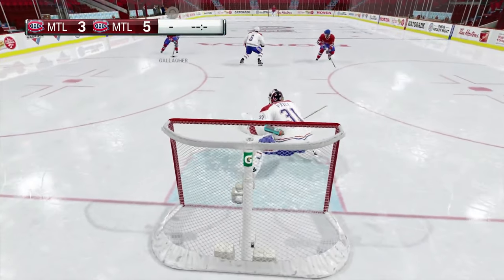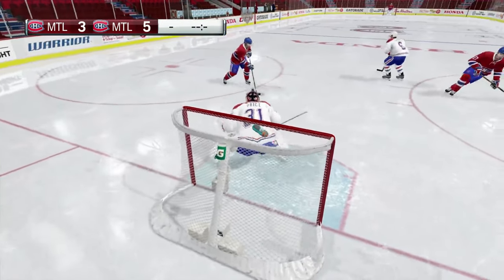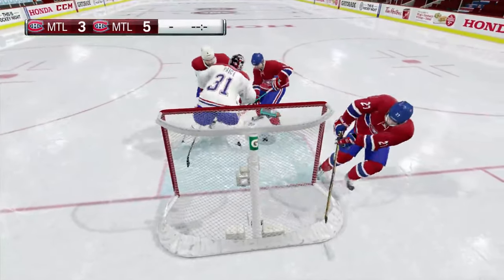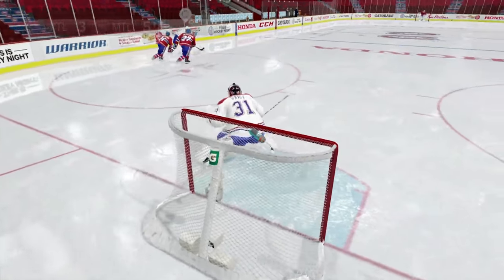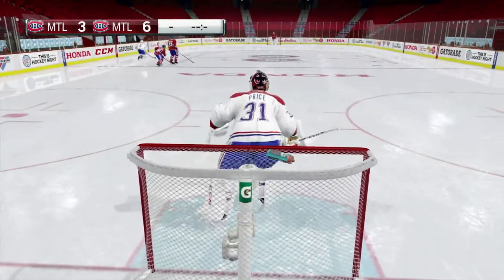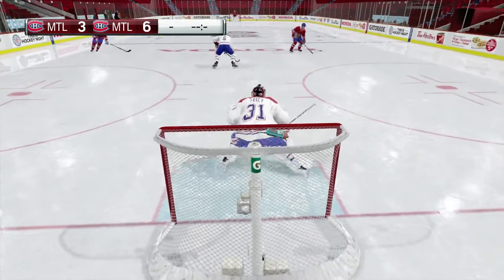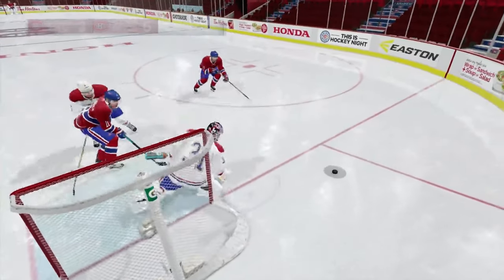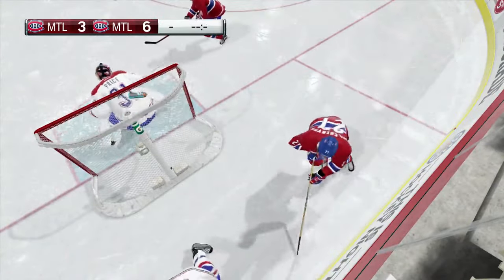NHL 17 Goalie Tips - GET SNIPED LESS - MAKE MORE SAVES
This video will teach you how to make more saves in NHL 17.

PSN Gamertag: MPelley25

NHL 17 is an ice hockey simulation video game developed by EA Canada and published by EA Sports. It is the 26th installment in the NHL game series and was released for the PlayStation 4 and Xbox One consoles on September 13, 2016 in North America and September 15 in Europe. An open vote took place to find the cover athlete for the game. The vote featured one athlete from each of the eight World Cup of Hockey 2016 teams. The game's cover image features Russian forward Vladimir Tarasenko of the St. Louis Blues.

Using the Ignite engine developed by Electronic Arts, NHL 17 features gameplay improvements in terms of artificial intelligence and physics. The game also features several game modes, including Hockey Ultimate Team (HUT), a trading card-based team building mode, the fan-favorite EA Sports Hockey League, an online co-operative play mode, and a revamped version of "Be a GM", a simulation mode where the player acts as a team's general manager, titled "Franchise Mode", which now features team owners. New modes were also added, with key additions including the World Cup of Hockey tournament mode as well as Draft Champions, a fantasy draft spin-off of HUT. A newer Creation Zone is added into the game, featuring an expansive team builder as well as an arena creator. All 27 teams from the ECHL are also playable, for the first time. The game, similar to the past two NHL titles, features presentation in the style of NHL on NBC.

Prior to the game's release, several trailers were released for it, detailing its development progress and the improvements in certain parts of the game. The game also had three pre-order tiers, each coming with different amounts of in-game content. A public beta for the game was initiated on July 28 and lasted until August 4. It contained the HUT, EASHL, and Online Versus modes, as well as the Creation Zone. Critics who played the beta wrote generally positive reviews and noted it as a good precursor to the full game. Upon its release, NHL 17 received generally positive reviews from critics. The gameplay improvements and new additions to the game mainly received praise, while criticism was aimed at some lack of depth and general innovation.